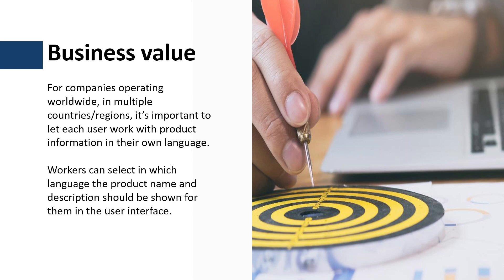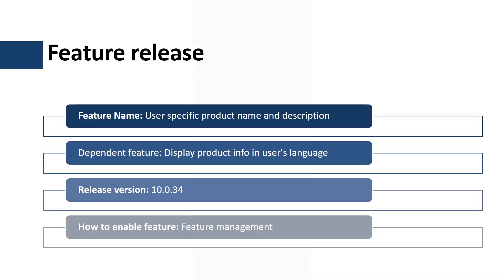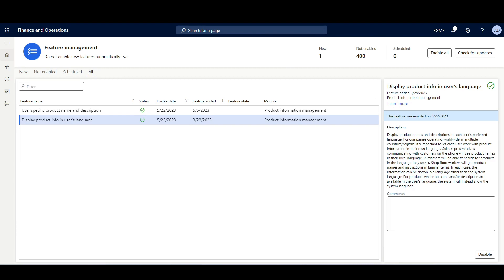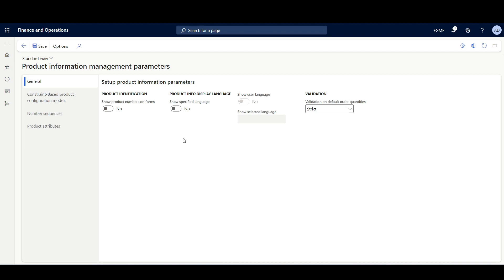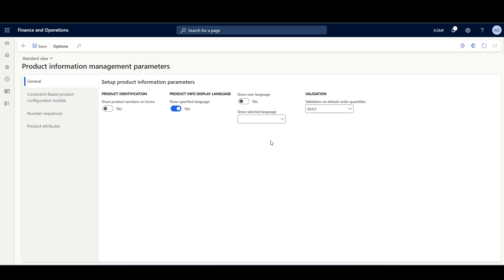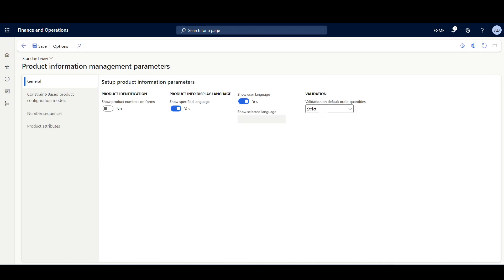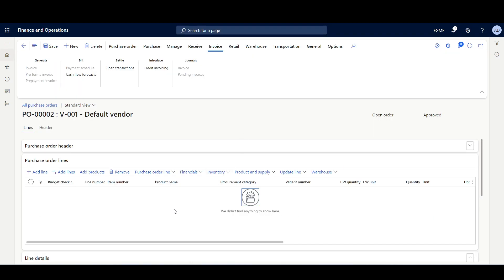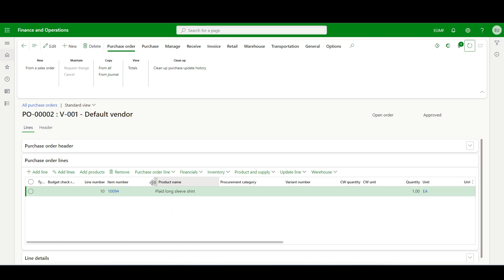User specific product name and description - D365 SCM - 10.0.34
00:00 Intro
00:14 Feature details
01:15 Demo
03:10 Thank you